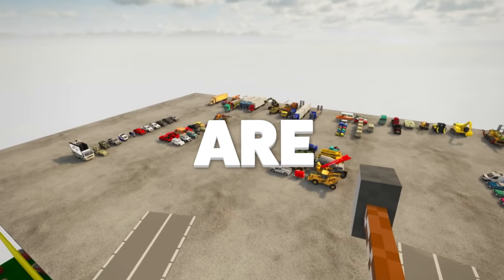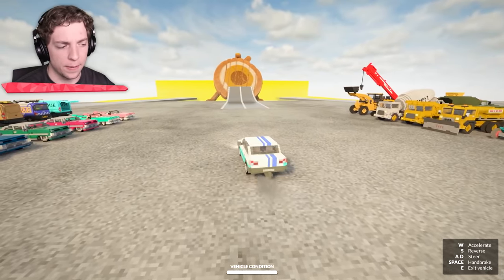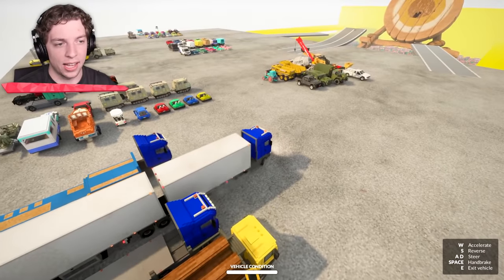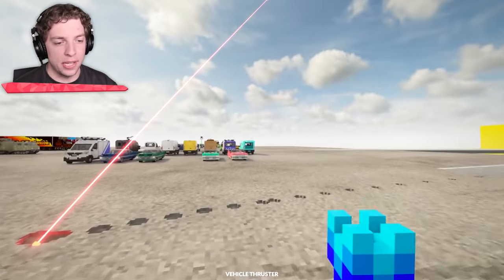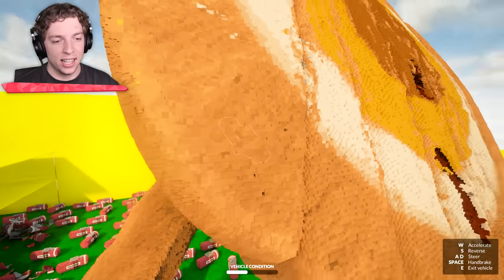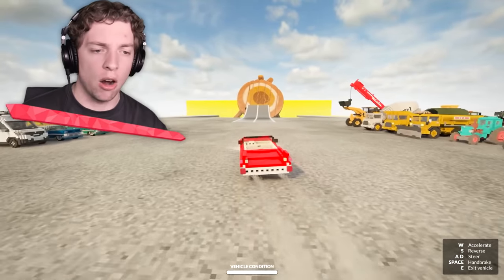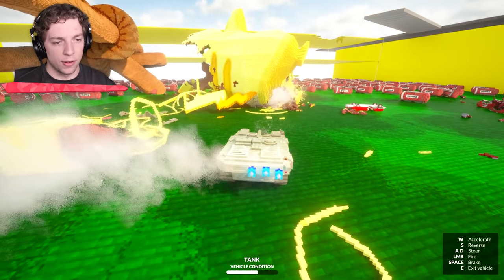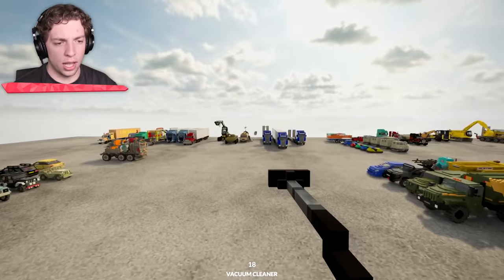BUS vs GIANT CHARMANDER! (Teardown)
⭐️ BUS vs GIANT CHARMANDER!